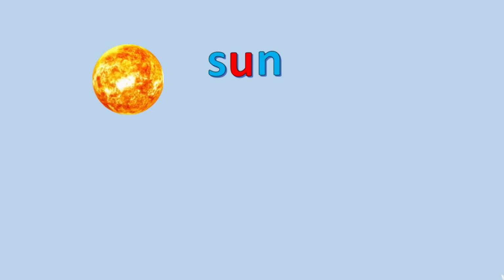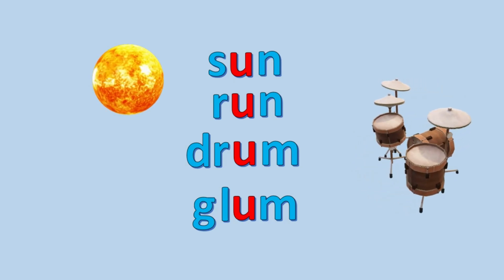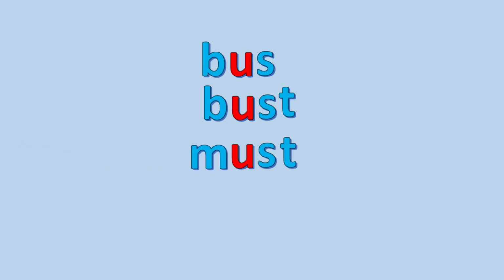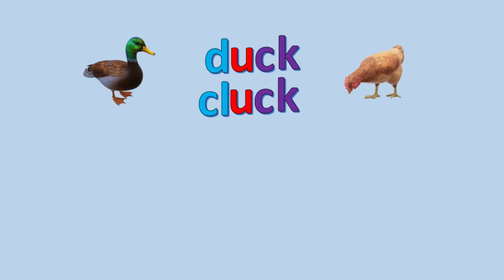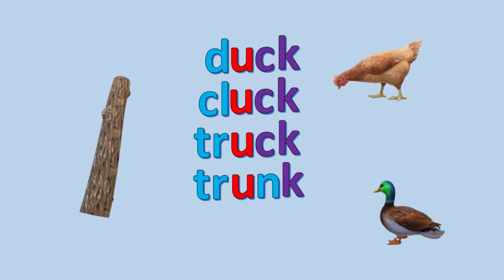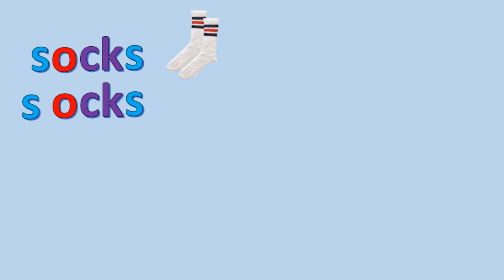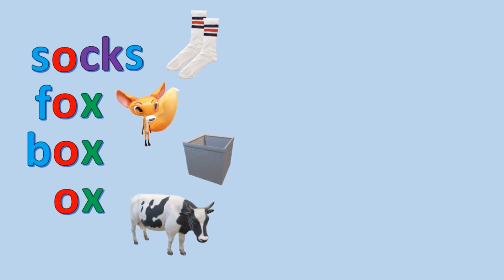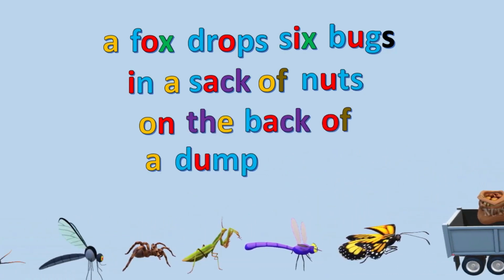5. Duck and Skunk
Learn to read and spell words that make the spound of the letter u as in the words duck and skunk.